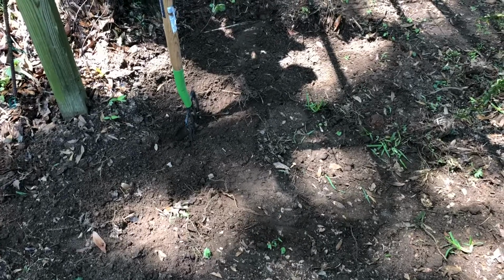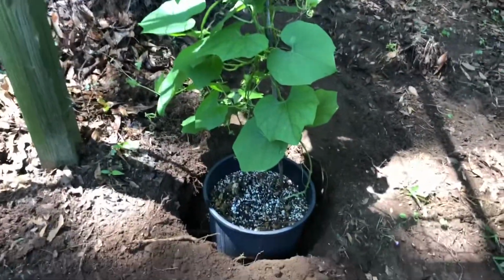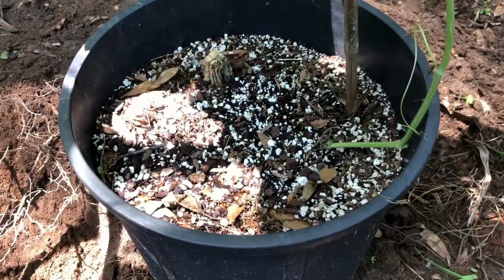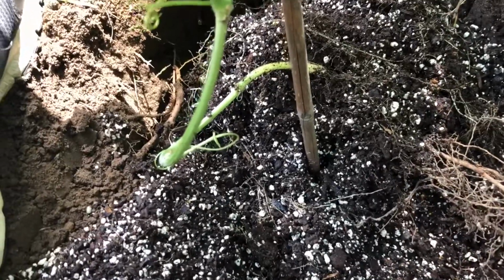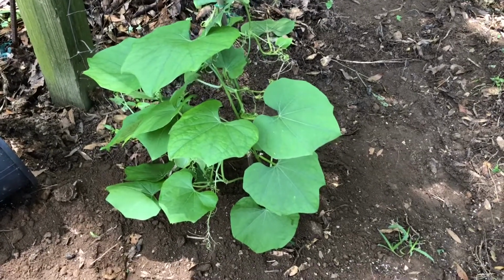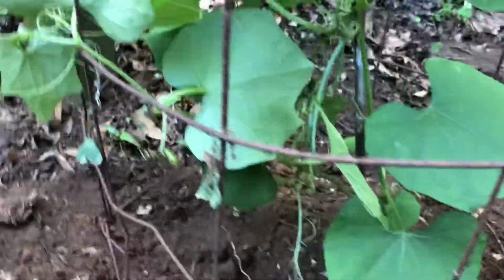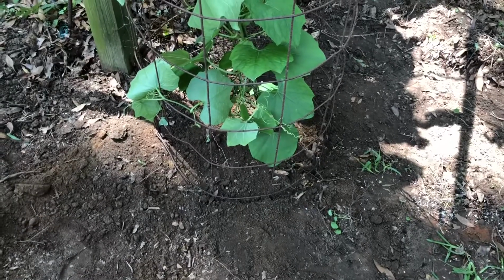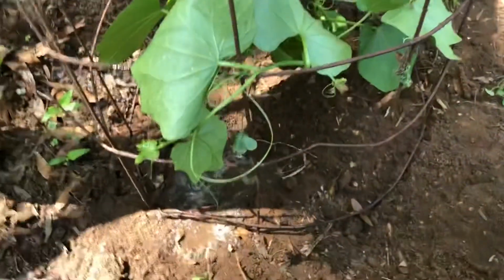Transplanting a Mirliton from a Container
A video on how to transplant mirliton from an overwintered container into the ground. Information for this process is found at Mirliton Growers Guide Update 2010 (updated 2018) Mirliton.Org  By Lance Hill